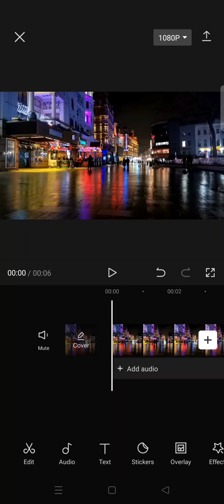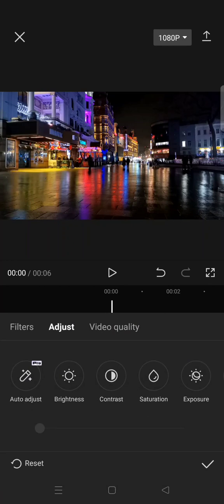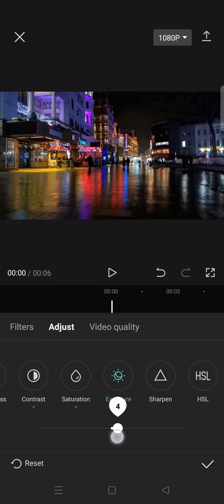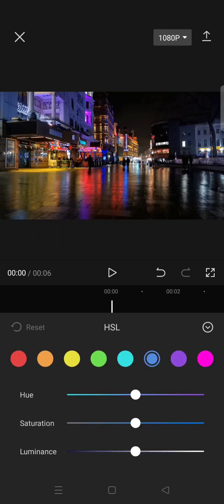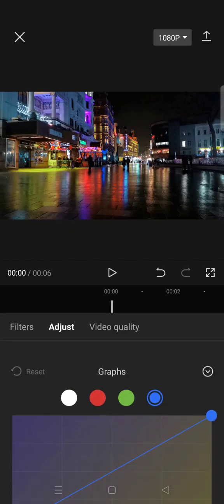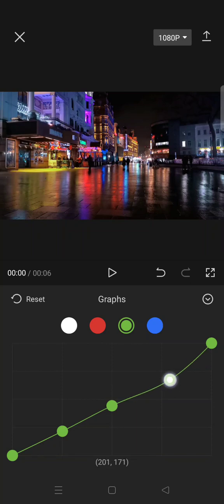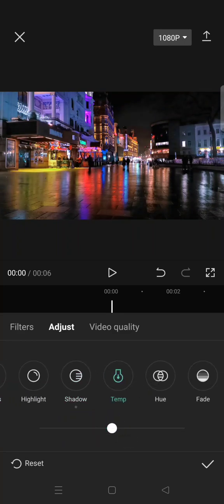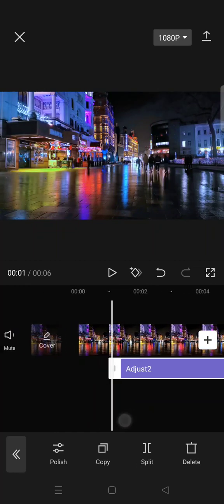Neon Blue Color Grading! How Can You Create This Neon Blue Coloring for Your Clips on CapCut?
Try this neon blur coloring for your next edit on CapCut!